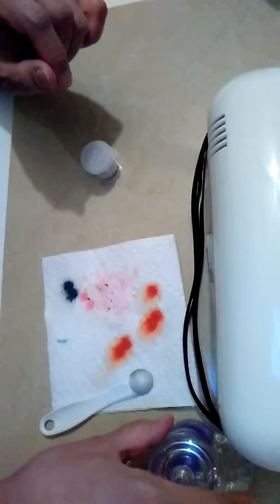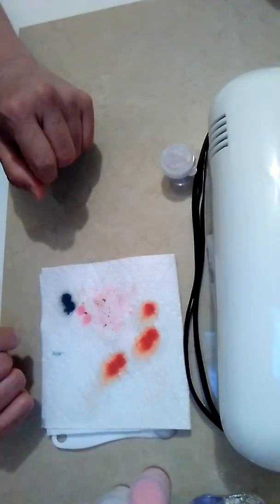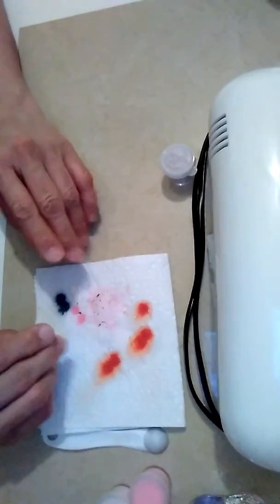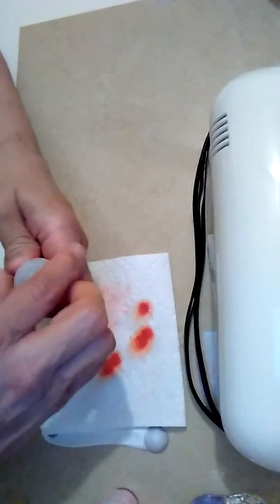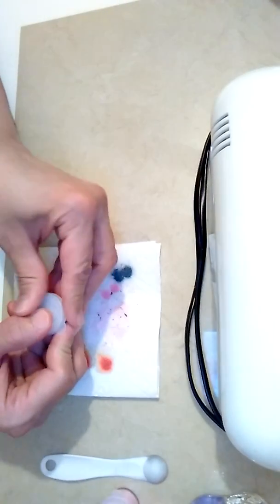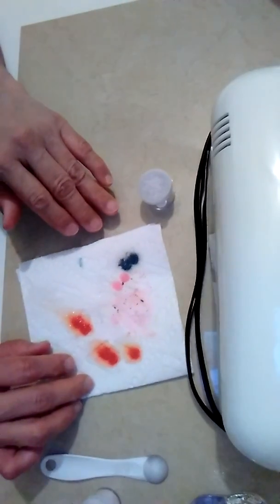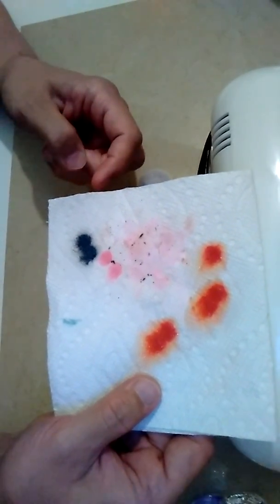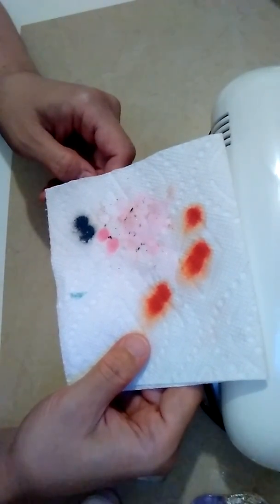People are disgusting - Las jentes son desqueroso